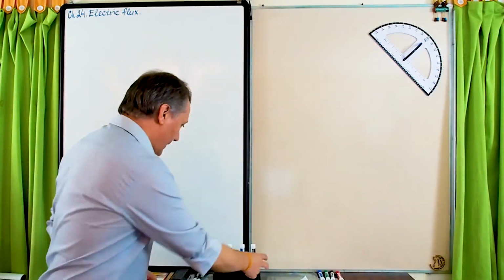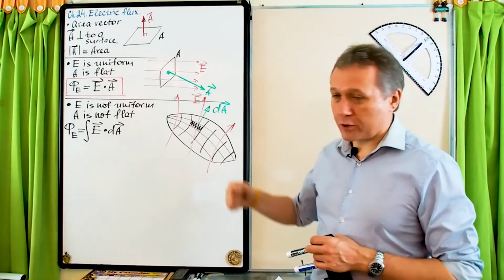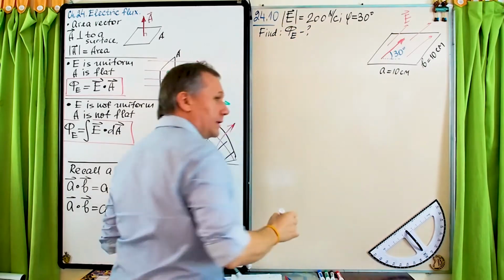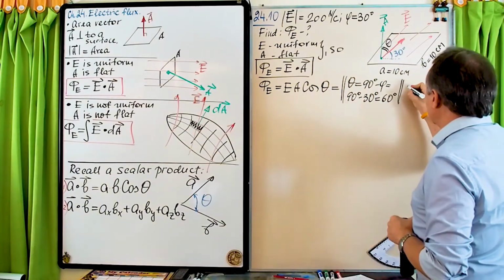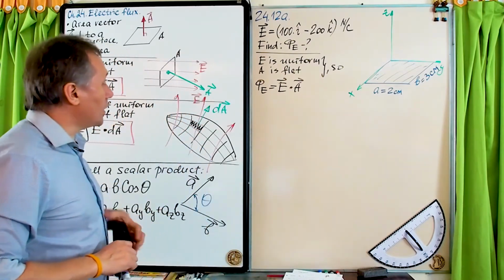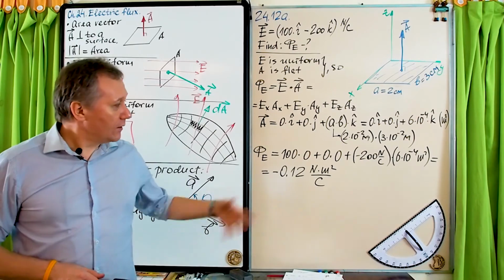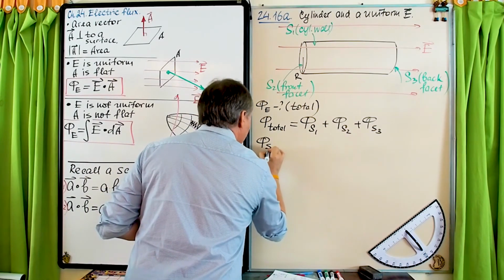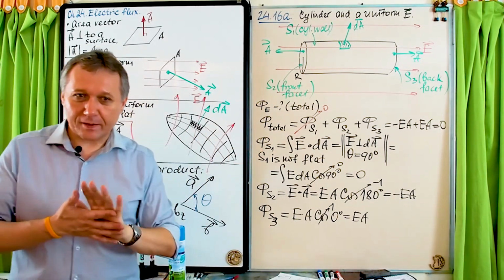Recitation 3 Electric Flux F20